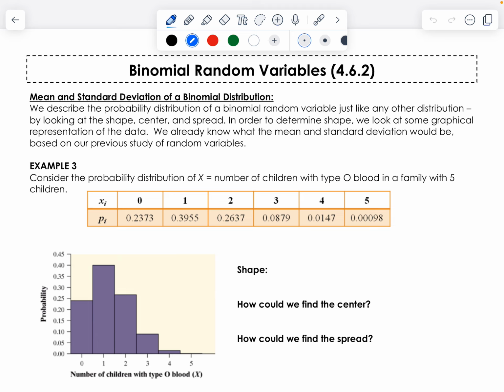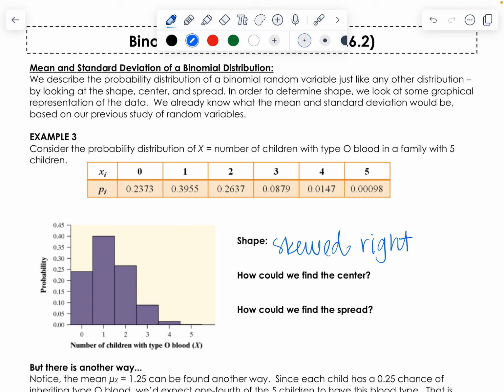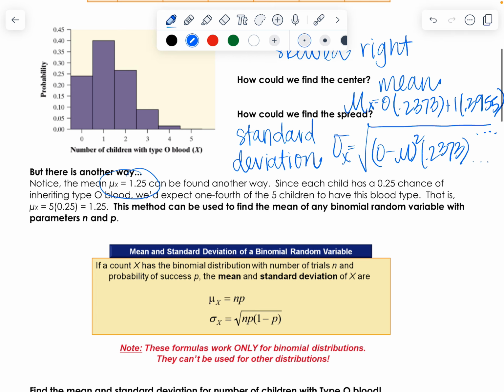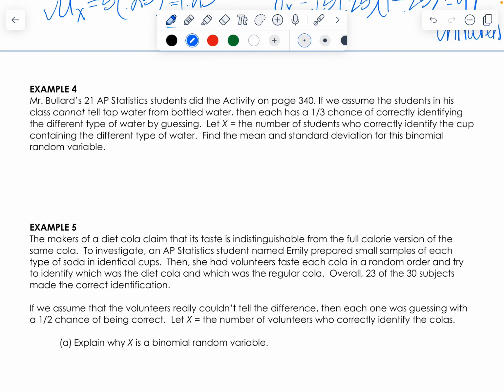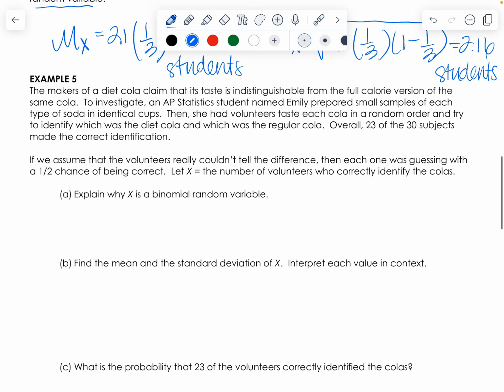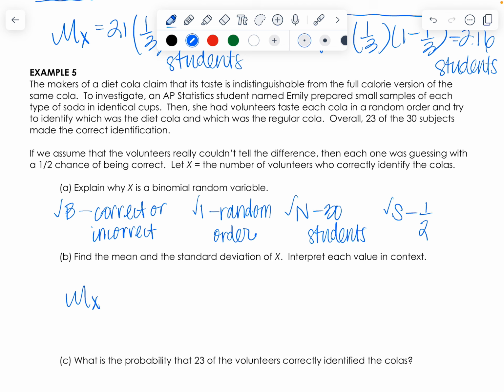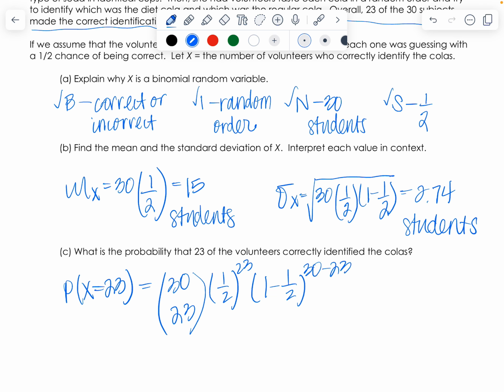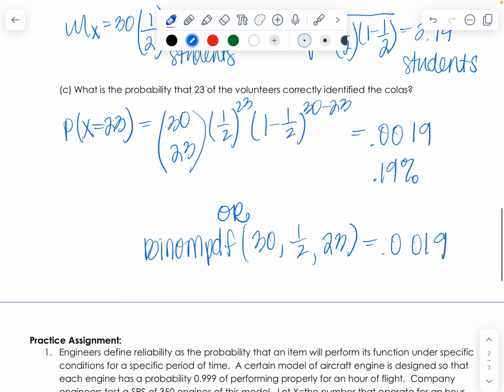AP Stats - 4.6.2